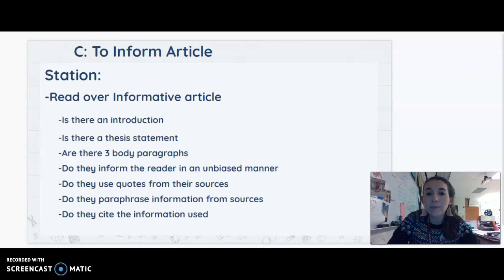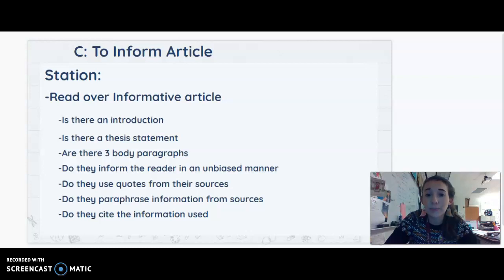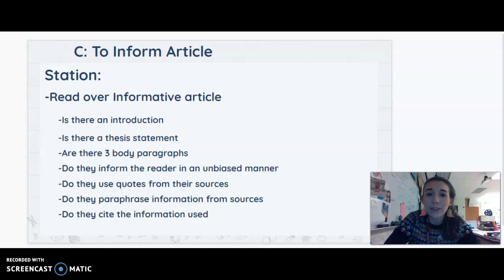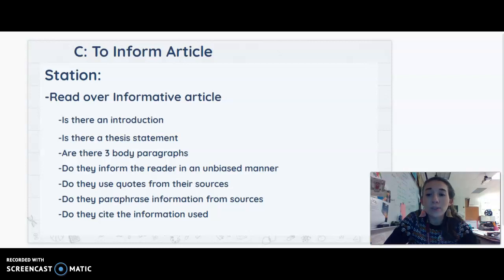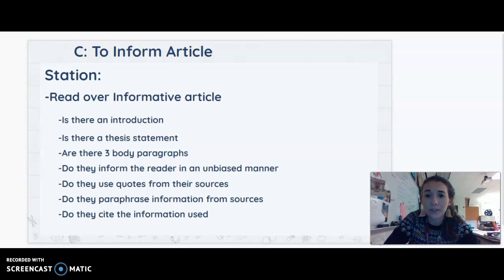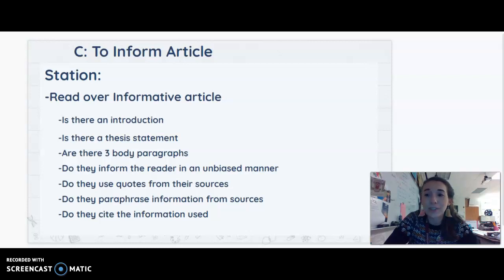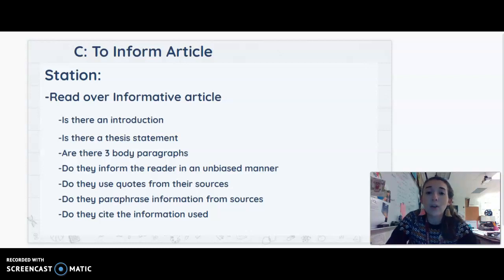Author's Purpose Revision: Station C